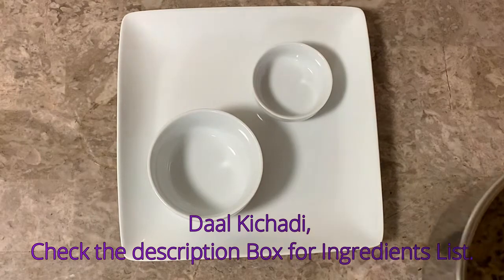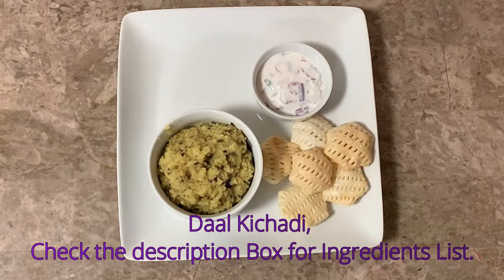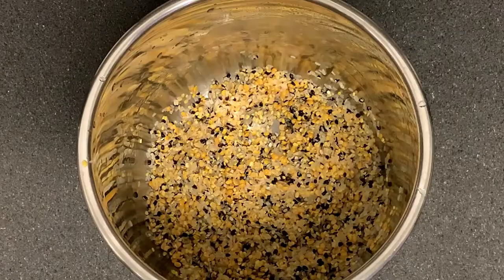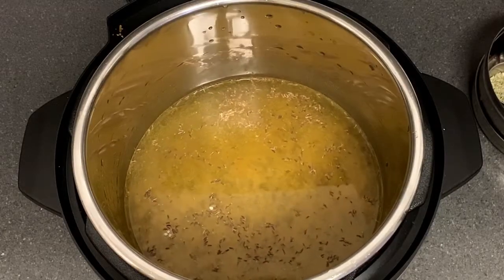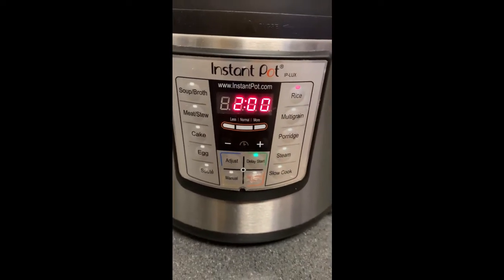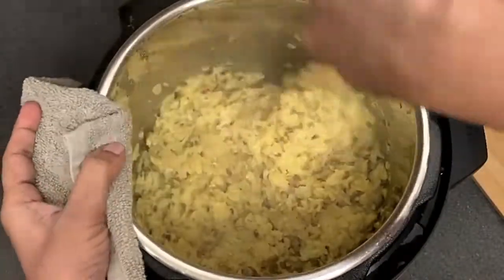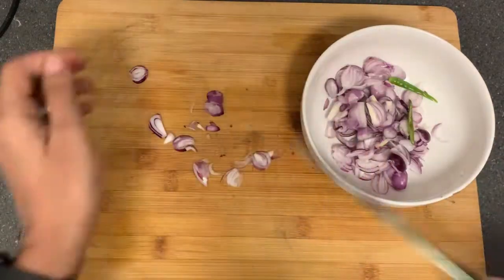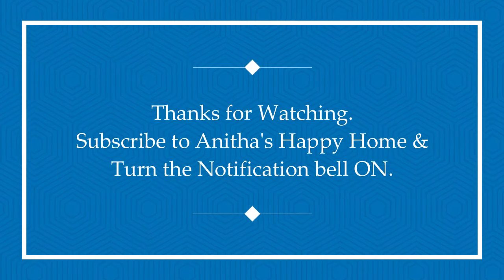சந்தான மதிய உணவு/தால் கிச்சடி/Dal Recipe/Kids Lunch idea.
Hi Friends, this week I have shared a very simple but healthy lunch idea. We all know Daal rice, it is very simple and tasty food, I shared daal kichadi recipe, which is made with rice and lentils to keep the whole family filling and healthy, this is one of the best food for this quarantine period, we are not able to go out and buy vegetable every week. Despite the situation, it is our responsibility to keep the family healthy. This can be served with Pickle, Papad, Curd Pachadi or Potato Fry. Try this in your home and share your comments with me.

Ingredients:
Rice: 150gm
Door Dal: 70gm
Urad Dal: 30gm
Moong Dal: 50gm
Water: 1:3 Proportion
Ghee, Spices, and Salt.